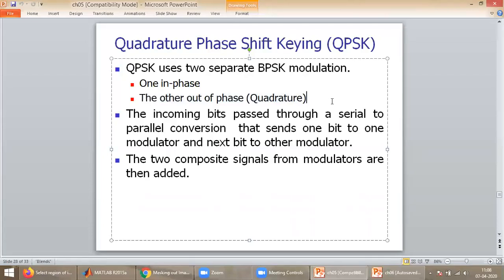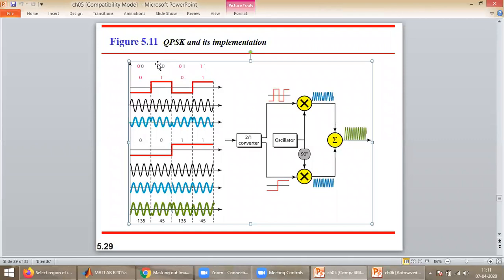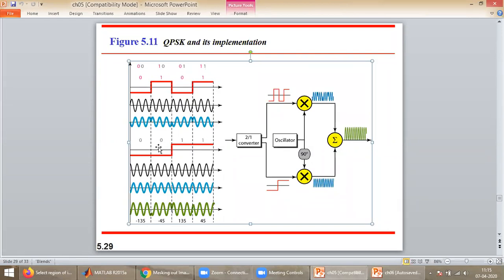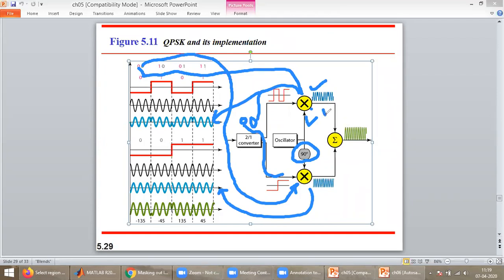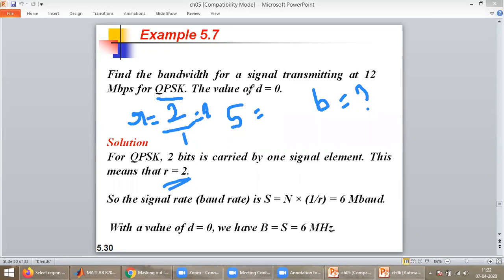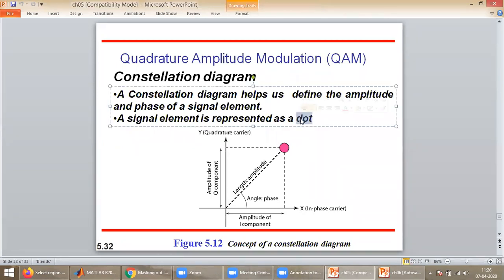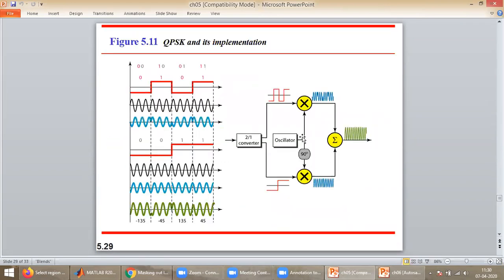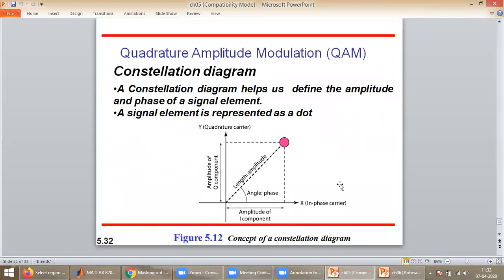Data communication Part 5 QPSK Method